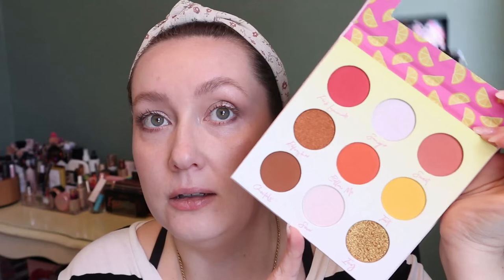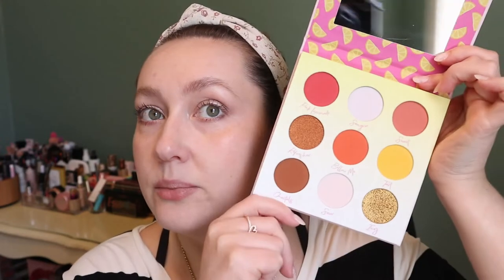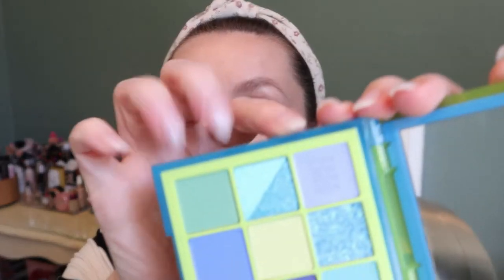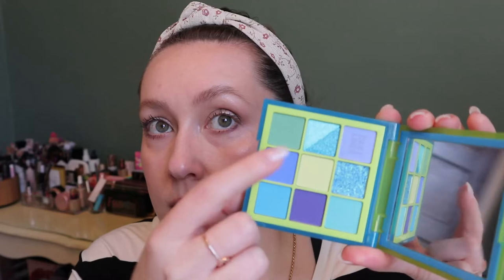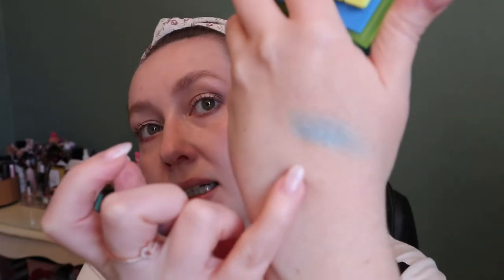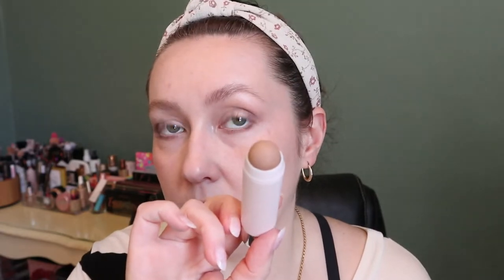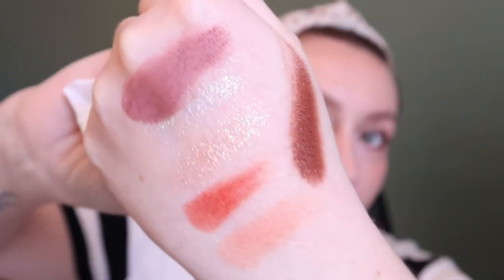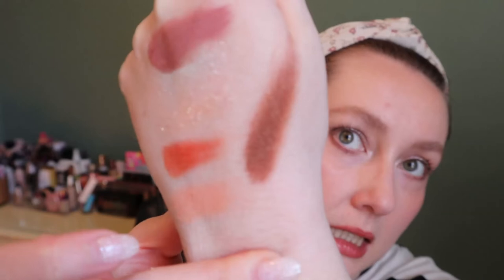NEW MAKEUP I'M EXCITED ABOUT: Charlotte Tilbury, Oden's Eye, ColourPop + More! | Carly Rose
Hey guys! This video is basically another collective haul because I have no self-control :p Is there anything in particular you guys are curious about? Let me know!

Beauty Bakery Sour Ya Doin? Eyeshadow Palette
HUDA BEAUTY Color Block Obsessions Eyeshadow Palette in Blue & Green Color Block Obsessions
Charlotte Tilbury Pillow Talk Push Up Lashes Volumizing & Lengthening Mascara in Dream Pop
Rare Beauty by Selena Gomez Warm Wishes Effortless Bronzer Stick in Power Boost
ONE/SIZE by Patrick Starrr Cheek Clapper 3D Blush Trio Palette in Phat Ass
ODEN’S EYE X ANGELICA NYQVIST Hela Eyeshadow Palette
ODEN’S EYE ALVA MATTE LIP STAIN in M205 Dry Dates
ODEN’S EYE FREJA RUNE 6 EYESHADOW BRUSHES & CONTAINER
ODEN’S EYE ALVA MATTE LIP STAIN in M203 Ripe Papaya
ODEN’S EYE ALVA MATTE LIP STAIN in M206 Perfect Plum
ODEN’S EYE ALVA KISS OF A FAIRY LIPSTICK - CREAM LIPSTICK in S102 Love Jasmine
ODEN’S EYE Älva II Mini Ocean Palette
ODEN’S EYE VERDANDI MINI EYESHADOW PALETTE
ODEN’S EYE Älva eyeshadow palette
ColourPop x Winnie The Pooh Collection